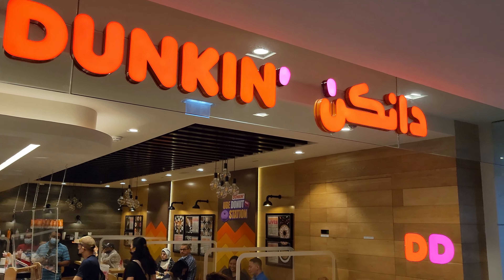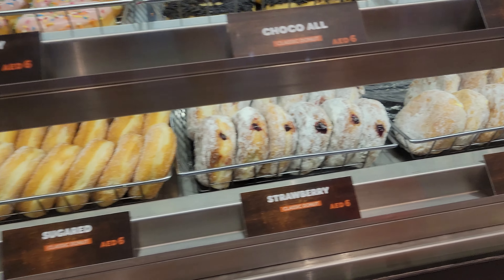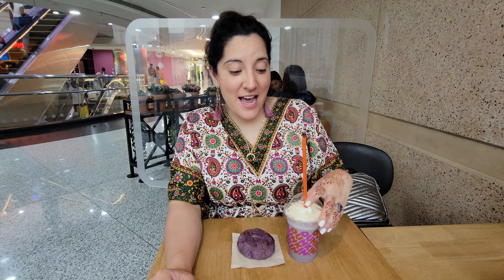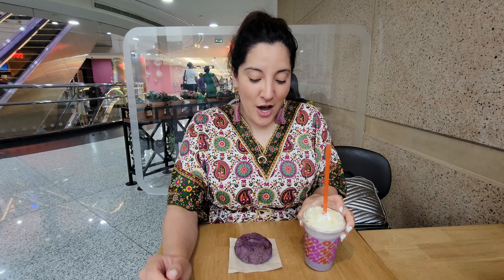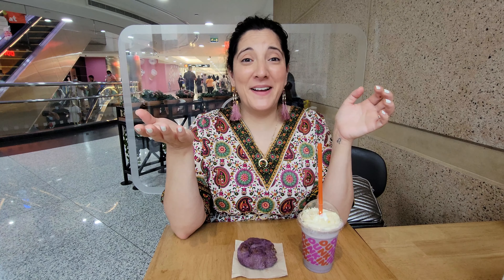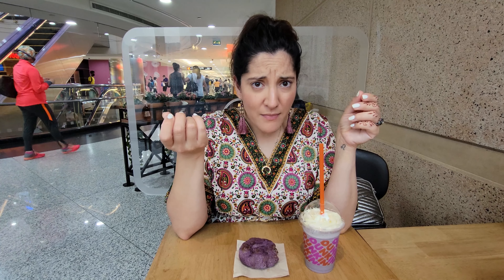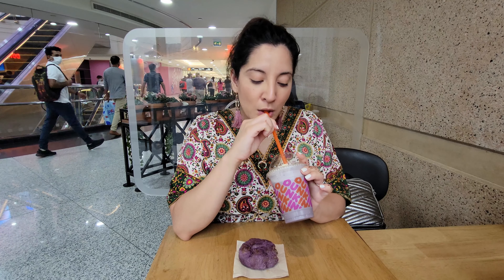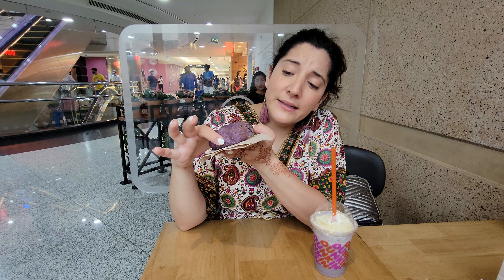Dunkin' Donuts UBE Frappe / Donut Dubai 2021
Lady J reviews and tastes Dunkin Donuts UBE Frappe / Donut. We really appreciate your support.

All donations go towards improving our videos and livestreams for you guys. Thank you all for the support!